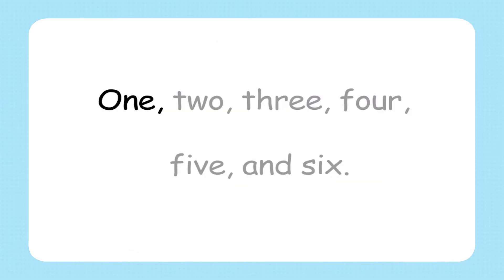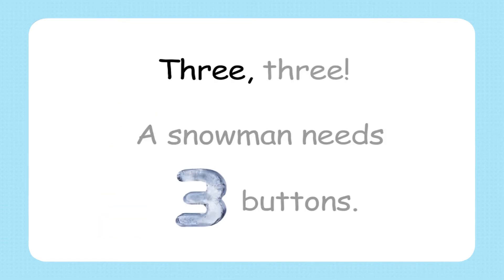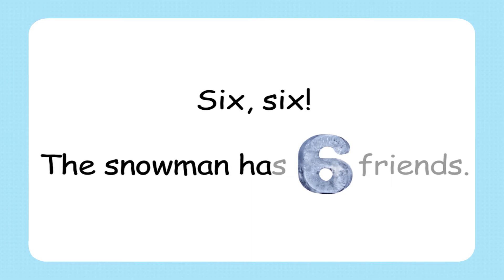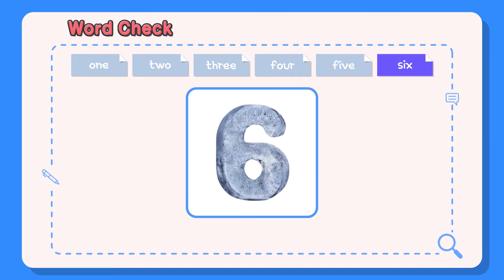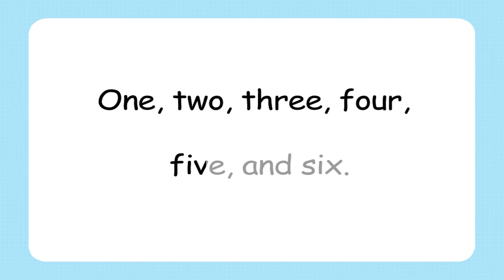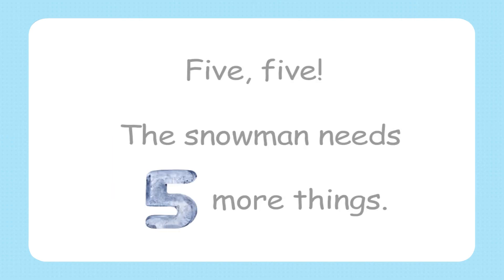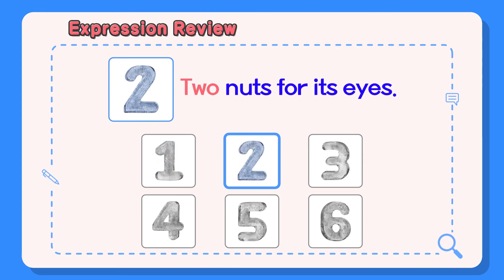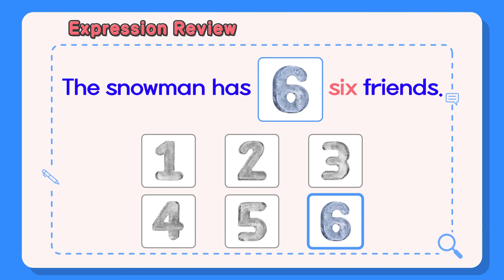Our Snowman | 영어동화 | 영어동요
모야몽 공식 유튜브 채널에 업로드 되는 모든 동요와 동화는
유아 교육 전문가들이 자체적으로 제작하고 있어요.